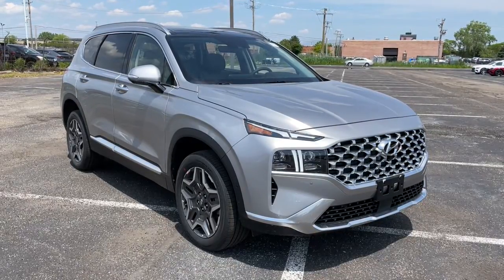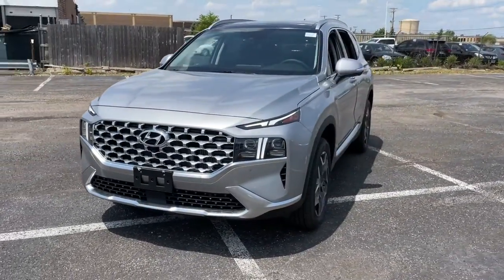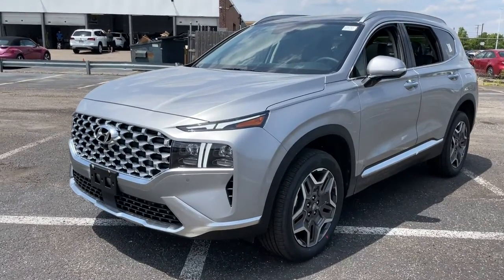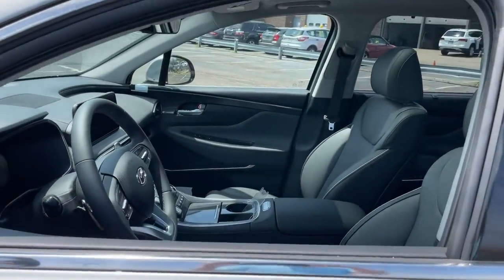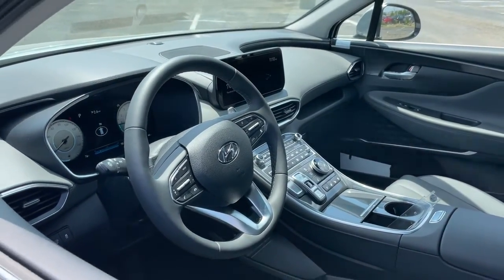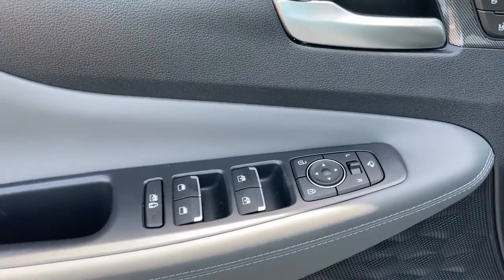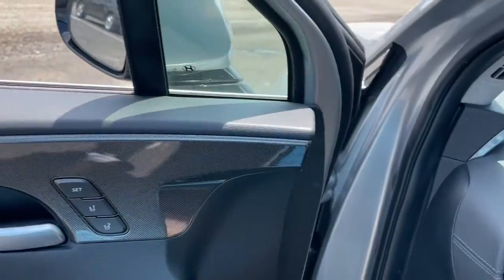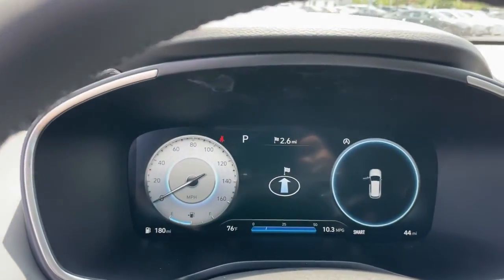2021 Hyundai Santa Fe Schaumburg, Hanover Park, Arlington Heights, Hoffman Estates, Lisle, Cicero, I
Shimmering Silver Pearl New 2021 Hyundai Santa Fe available in Schaumburg, Illinois at Patrick Hyundai. Servicing the Hanover Park, Arlington Heights, Hoffman Estates, Lisle, Cicero, IL area.
2021 Hyundai Santa Fe Limited - Stock#: H05761 - VIN#: 5NMS4DALXMH358256

Patrick Hyundai
1020 East Golf Rd

2021 Hyundai Santa Fe Limitedbrbr- This Brand New Hyundai is available at Patrick Hyundai on Golf Road in Schaumburg. Stop by today and take it home with you. It is packed with all the right options;brbrAWD, Gray w/Leather Seat Trim, AM/FM radio: SiriusXM, Apple CarPlay & Android Auto, Auto High-beam Headlights, Auto-Dimming Rear-View Mirror, Brake assist, Cargo Cover/Screen, Cargo Net, Cargo Tray, Electronic Stability Control, Exterior Parking Camera Rear, First Aid Kit, Four wheel independent suspension, Front Center Armrest, Front Dual Zone Automatic Climate Control, Front reading lights, Fully automatic headlights, Garage Door Transmitter: HomeLink, Heated & Ventilated Front Bucket Seats, Heated Door Mirrors, Heated rear seats, Heated Steering Wheel, Illuminated entry, Leather Seat Trim, Leather steering wheel, Memory seat, Navigation System, Power driver seat, Power Liftgate, Power Moonroof, Radio: AM/FM/MP3 Harman Kardon Display Audio, Rear seat center armrest, Remote Keyless Entry, Security system, Speed-sensing steering, Split folding rear seat, Steering Wheel Mounted Audio Controls, Sun blinds, Turn signal indicator mirrors, Wheels: 19 x 7.5J Alloy.brbrWe believe you deserve it all. That's why at Patrick Hyundai, you'll experience modern luxury & value.brbrWhat do you get when shopping for a vehicle at Patrick Hyundai?brbr-Transparent true car pricingbr-Flexible payment optionsbrAbility to shop & test from home, work or on the roadbr-5 easy online buying steps with Patrick Direct or simply call 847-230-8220br-Online trade-in evaluationsbr-Consulting instead of sellingbr-Friendly, professional & trained Hyundai staffbrbrWe hope your journey with us continues after you purchase. Visit PatrickHyundai.com, under LEARN MORE to read about our commitment to you. It's a Patrick thing!brbrAdditional offerings includebrbr-Easy options for you to service your Hyundai with Patrick Direct Service and Hyundai certified service team.br-Order genuine Hyundai parts, accessories or apparel from home, work or on the road.br-Encore training of your new Hyundai with a Hyundai Product Specialist.br-Optional Hyundai warranty extension plans, maintenance plans & protection add-ons tailored to your needs.br-Turn-In, Upgrade, Trade-In or Sell Your Car with the Patrick Exchange.br-Patrick Auto Body & Certified Collision Repair in Schaumburg & Naperville, IL.brbrFind Patrick Hyundai, a Hyundai new & used car dealership near you in Schaumburg 1 mile west of Woodfield Mall, 27.1 miles west of Chicago off I90, 29.2 miles northeast of Fox Valley Mall in Aurora, IL & 22.9 miles northeast of Kane County Fairgrounds in St. Charles, IL.brbrTaking Care of You Every Day, That's the Patrick promise!brbrWe do our best to be as accurate as possible with our listings & descriptions. We do ask that you verify equipment, mileage, & pricing with a client advisor prior to purchasing. Pricing is subject to change without notice. Price includes: $500 - HMF Standard Rate Bonus Cash . Exp. 07/06/2021 $500 - Retail Bonus Cash. Exp. 07/06/2021